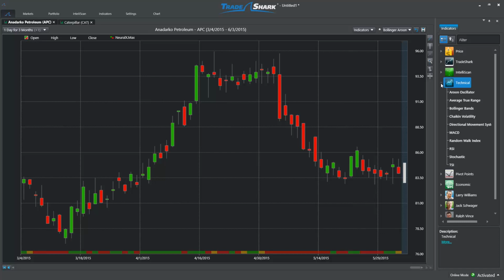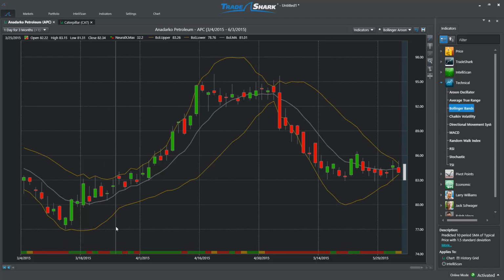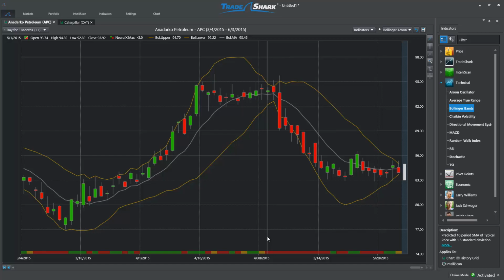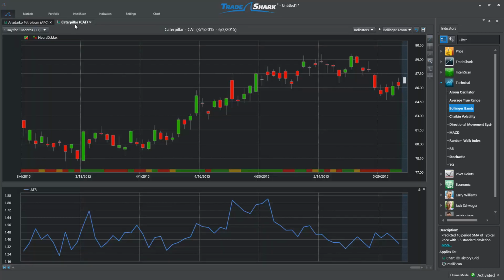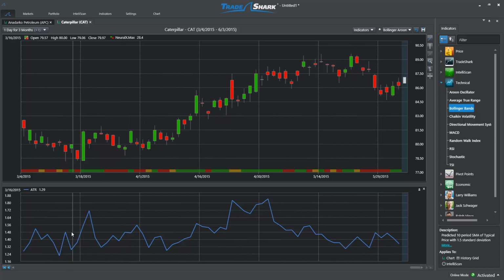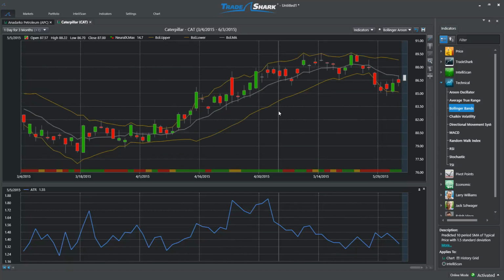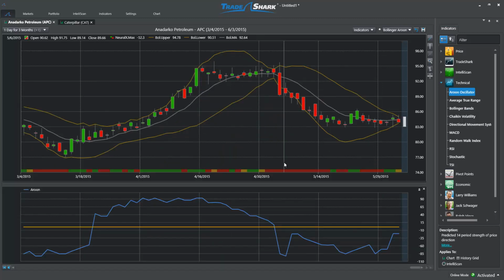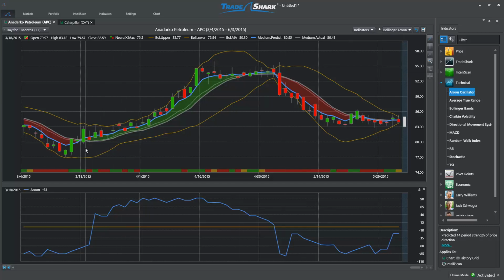TradeShark Technical Indicators - Bollinger Bands, Average True Range, Aroon Oscillator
TradeShark's technology transforms commonly known, market lagging technical indicators into predictive, market leading indicators which reduces market lag.

Discover the powerful predictive indicators in TradeShark including Bollinger Bands, Average True Range and Aroon Oscillator.